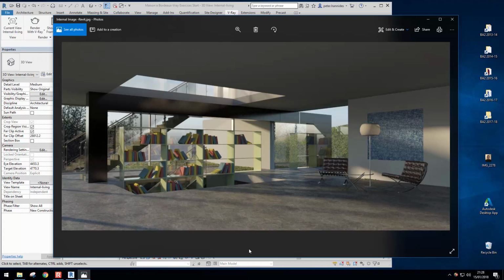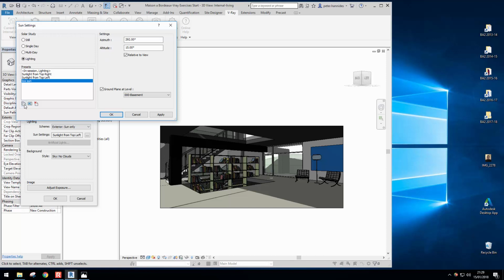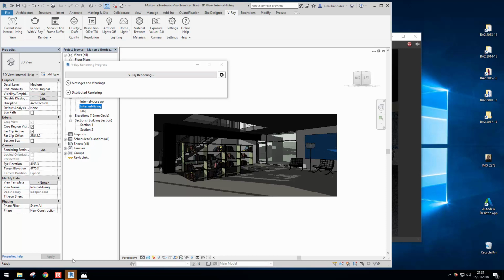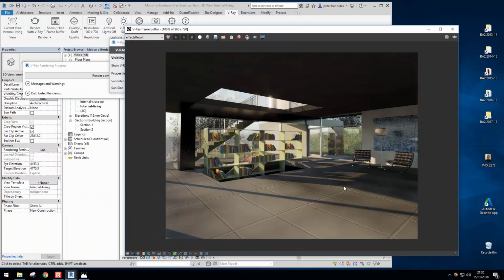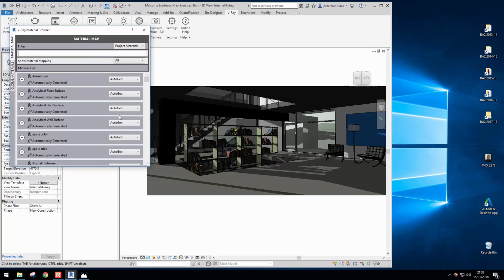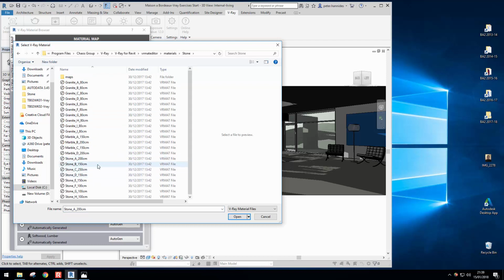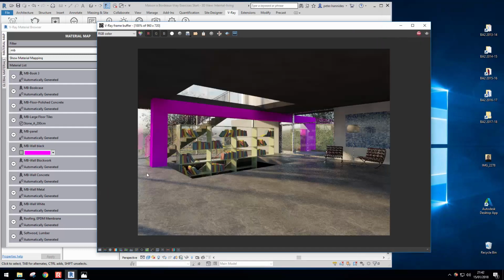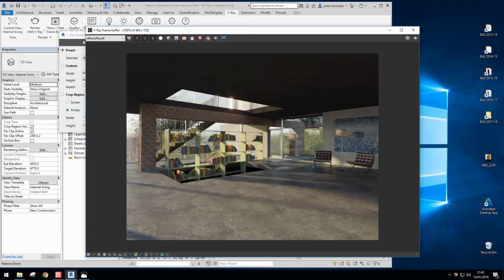U230 Revit 21VrayMaterials (MaisonBordeaux)